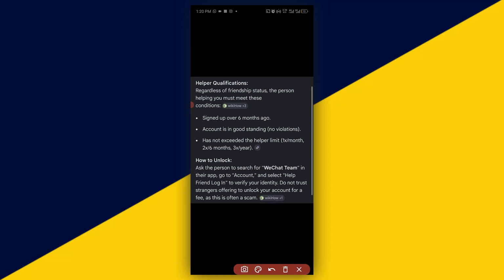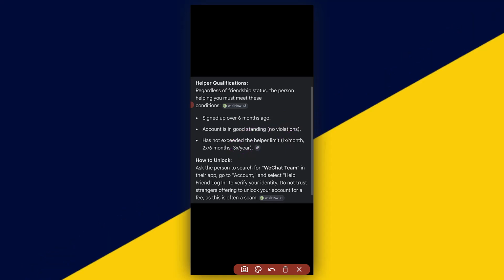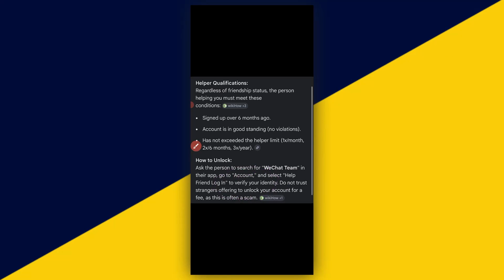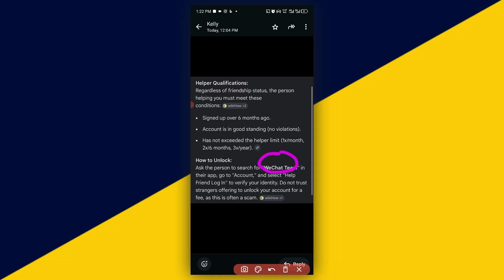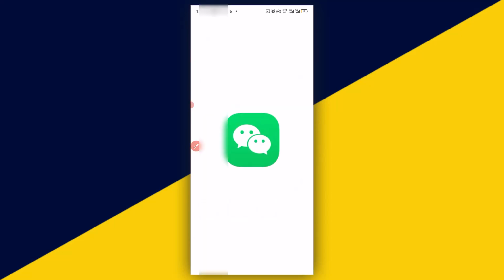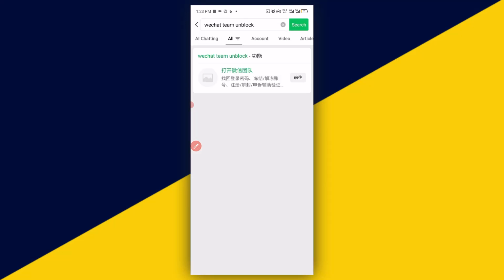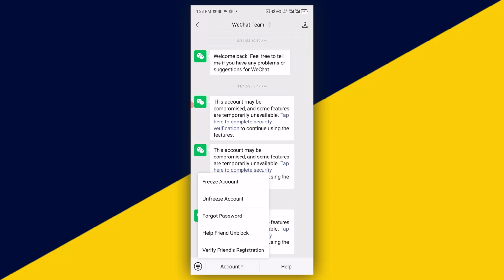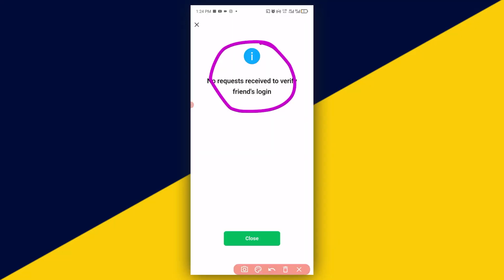Steps to Unblock Restricted WeChat Account — Complete Guide